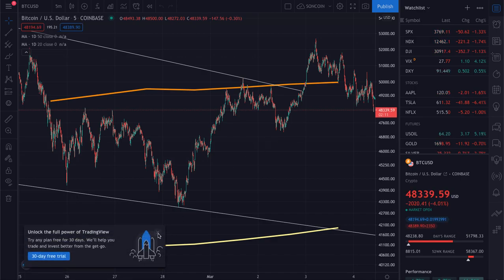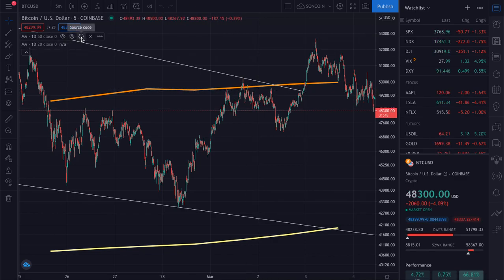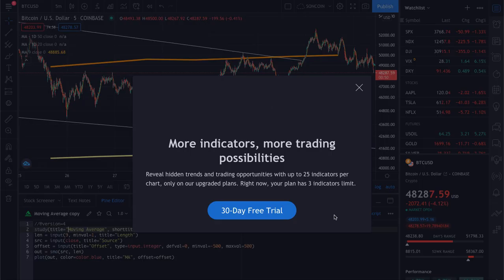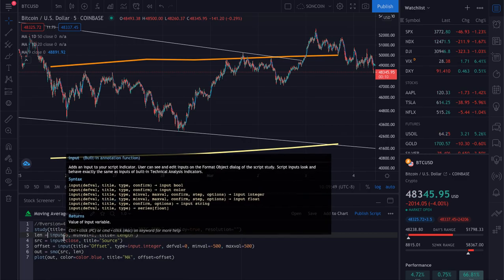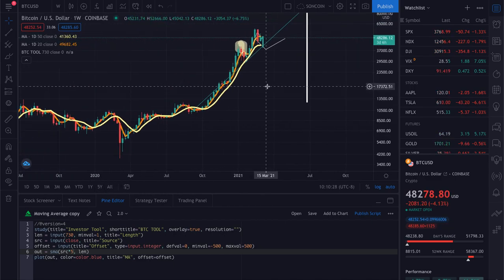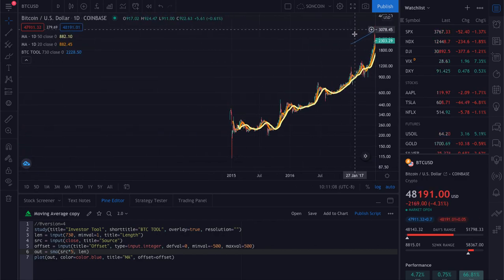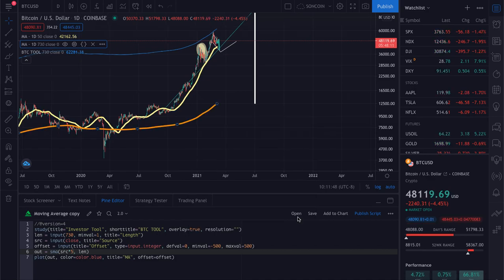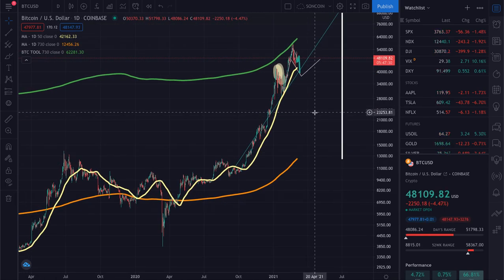Get the Bitcoin Investor Tool Indicator FREE | TradingView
Here is how you can get the Bitcoin investor tool absolutely free! All you need is tradingview.com

Source Code:
//@version=4
study(title="Investing Tool", shorttitle="BTC Tool", overlay=true, resolution="")
len = input(730, minval=1, title="Length")
src = input(close*5, title="Source")
offset = input(title="Offset", type=input.integer, defval=0, minval=-500, maxval=500)
out = sma(src, len)
plot(out, color=color.blue, title="MA", offset=offset)